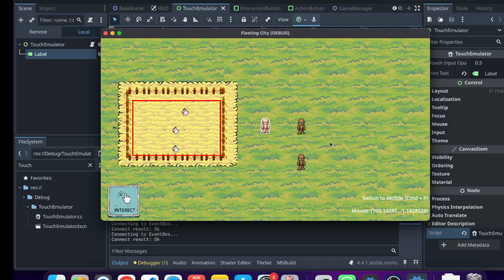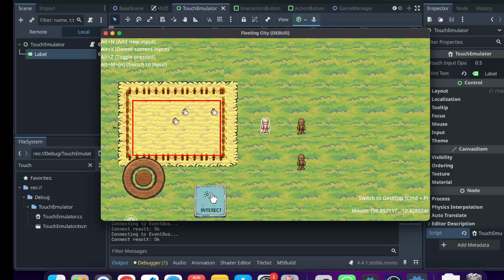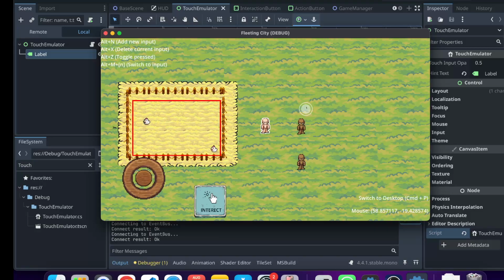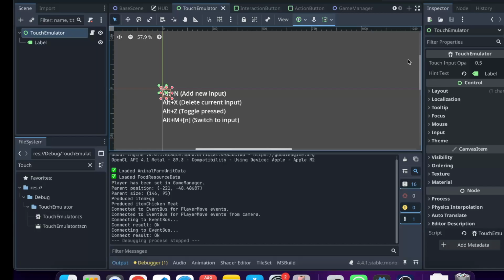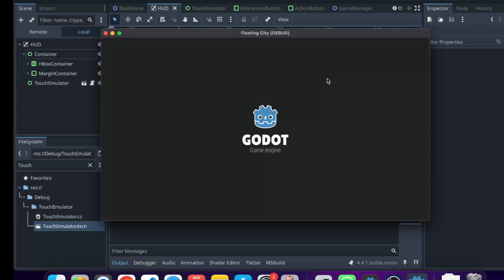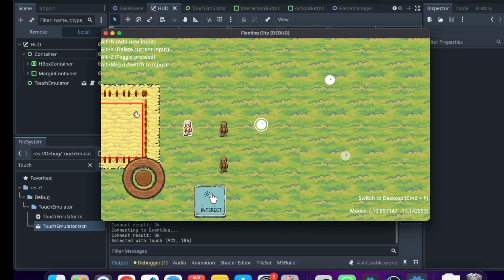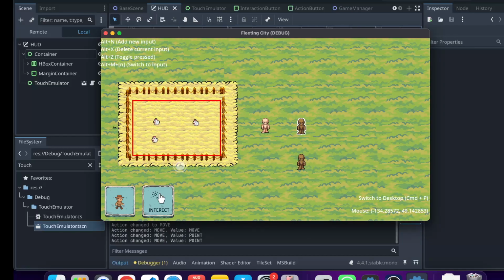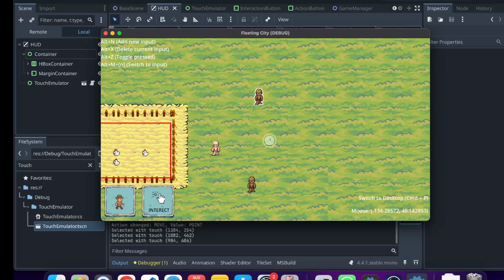GameDev Log Part 2 - Multitouch emulator, Mobile Mode Debugger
GameDev Log Part 2 — Multitouch Emulator + Mobile Mode Debugger (Godot 4)

In this episode I built a drop-in multi-touch emulator for desktop testing and a tiny Mobile Mode Debugger to sanity-check input. Add one node, press a few hotkeys, and your game receives real InputEventScreenTouch/Drag just like on a phone. No more “launch on device just to test a tap.” 🙌

What’s inside
Multitouch Emulator (Godot 4, C#/GDScript)

Emits real InputEventScreenTouch + InputEventScreenDrag

Editor-only (won’t ship in builds)

Overlay rings with per-finger indices

Hotkeys:

Alt+N → add finger at cursor
Alt+M + [1–5] → select finger
Alt+Z → toggle press/hold
Alt+X → remove selected finger

Debounced: emits down/up once, drags only when moved
Plays nice with UI (uses push_input), configurable opacity/radius
Mobile Mode Debugger
Toggle mouse visibility in “mobile mode”
Simple on-screen hint text / status
Clean separation so gameplay & UI both get the right events